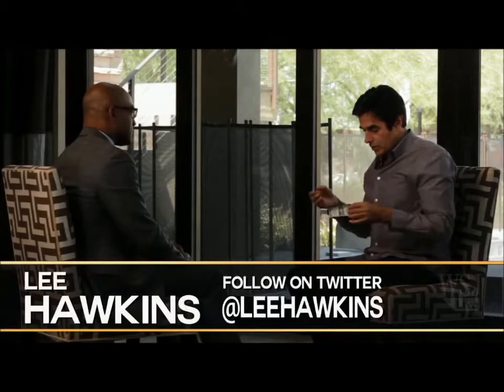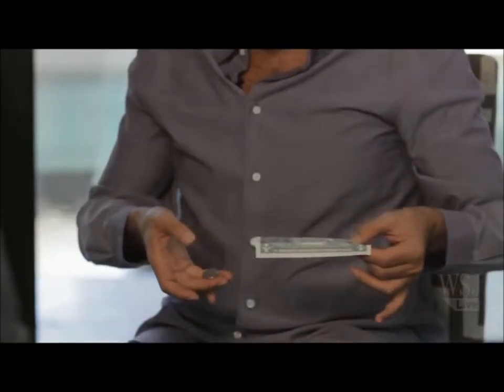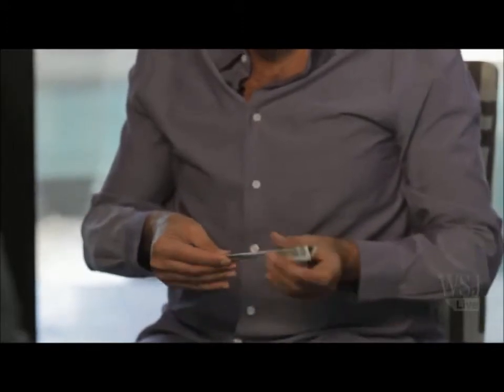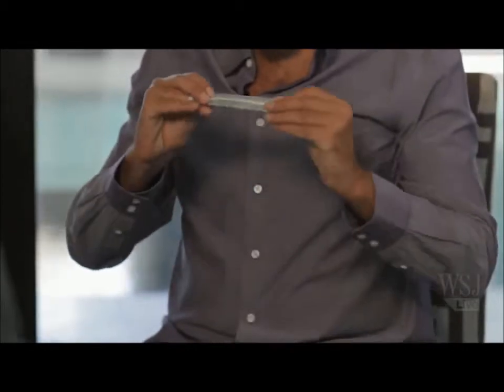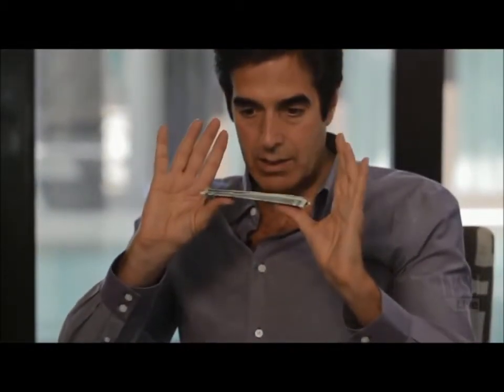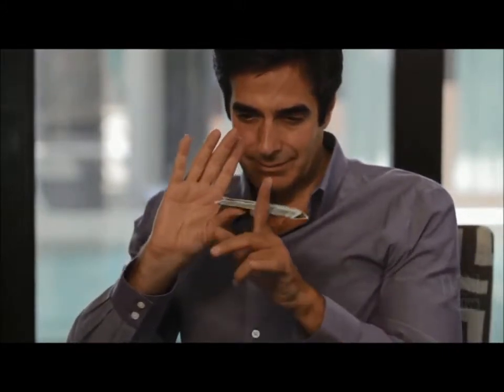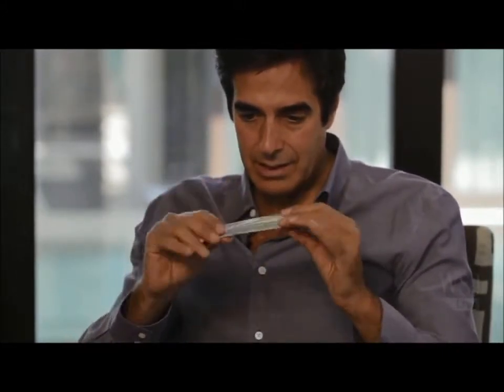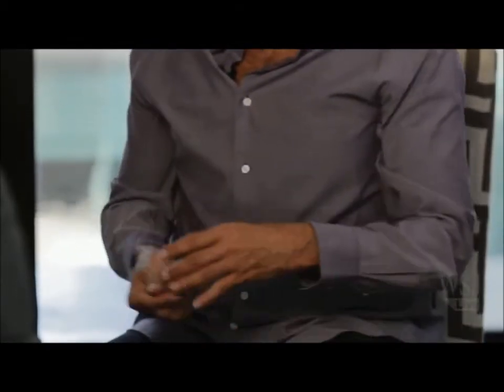David Copperfield - A&T Magic Shop